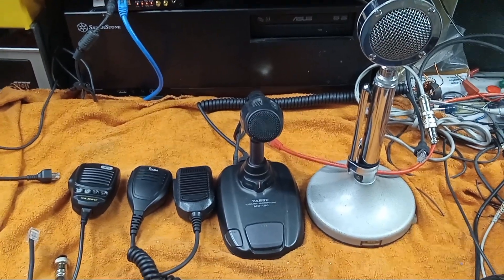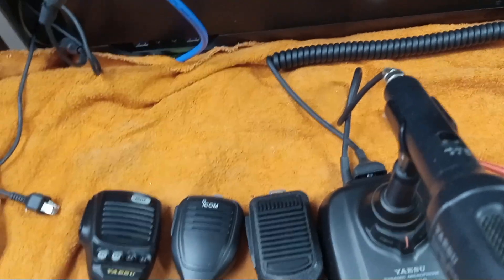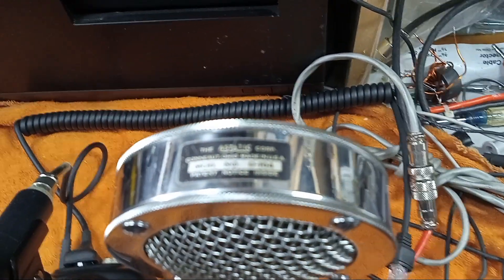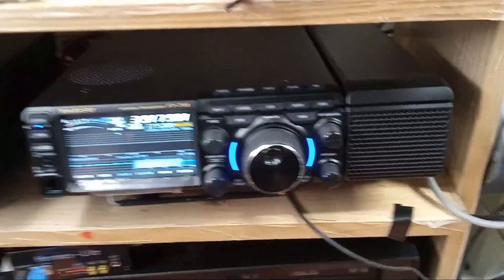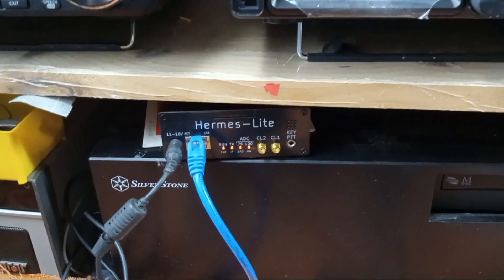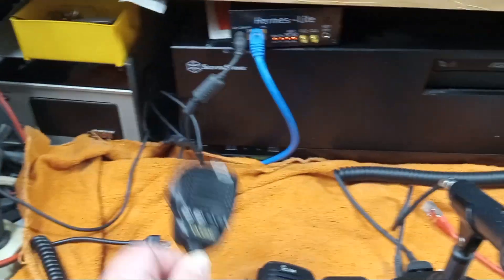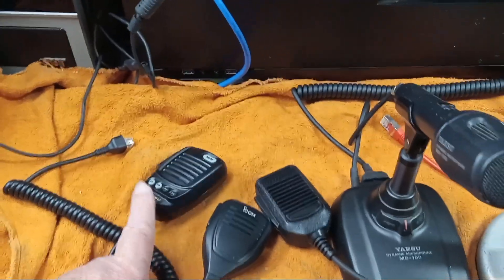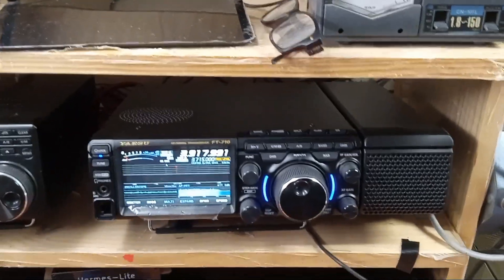FT-710 comparing five-(5) microphones for best SSB transmit audio comprehension (preview)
Please note that I am very pleased with my new FT-710 (aess) transceiver.
My new "Out-of-the-Box" SSB tx audio is not as clean as my IC-7300, but it is not a deal-breaker.
The receiver has very good specs. Sherwood Engineering list it a #4 and they list my IC-7300 somewhere near #24.
The Tx audio can be cleaned-up with the proper use of the built-in "parametric equalizer", while using the stock Yaesu hand mic (SSM-75E).
The "parametric equalizer" is difficult to set-up, compared to a "graphic equalizer". However, difficult can be more fun.
So, if you are listening around the ham bands, and you come across someone with a new FT-710, don't be discouraged by their SSB-tx audio. They just have not discovered the values of a proper "parametric equalizer" set-up, yet.